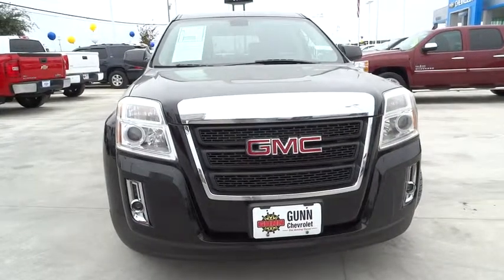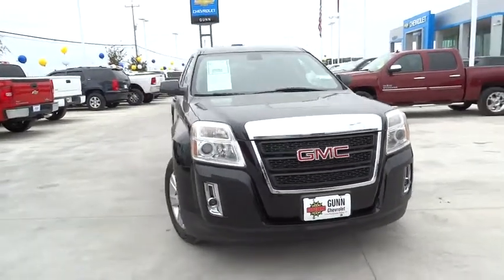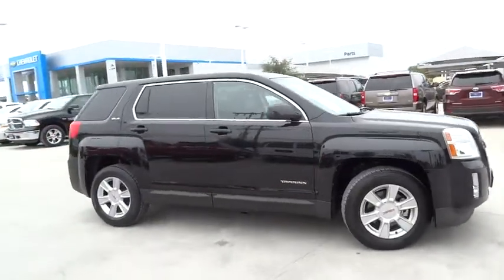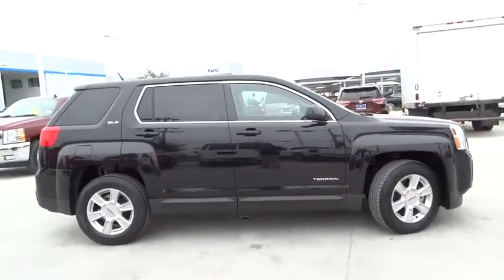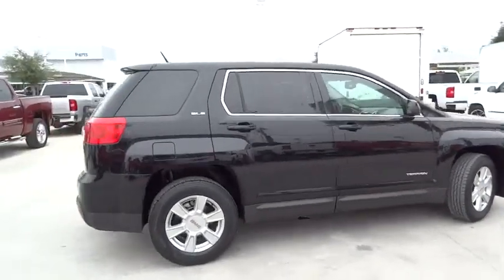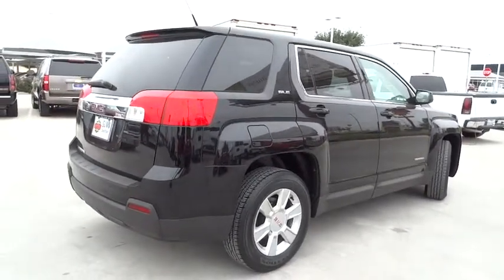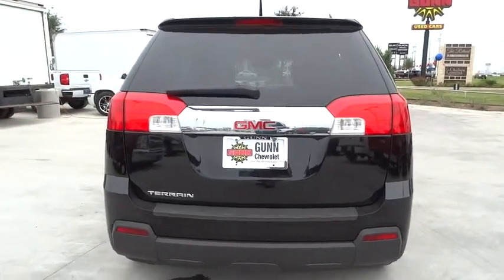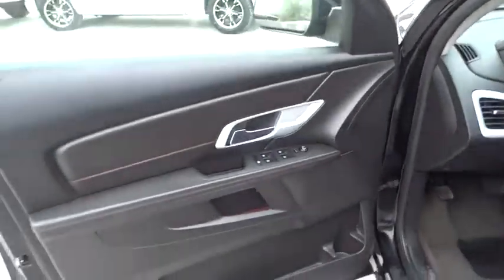2011 GMC Terrain San Antonio, Houston, Austin, Dallas, Universal City, TX CT52620B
2011 GMC Terrain

Gunn Chevrolet
12602 IH 35 North

VERY SHARP!!, GREAT SUV AT A GREAT PRICE!!, LOCAL TRADE IN, and ***CLEAN CARFAX***. Terrain SLE-1, 4D Sport Utility, 2.4L 4-Cylinder SIDI DOHC VVT, 6-Speed Automatic, 6 Speakers, AM/FM radio: XM, and MP3 decoder. San Antonio, Bexar, Shertz, Selma, Hill Country, Texas 78154.Are you looking for an used vehicle that is in incredible condition? Well, with this gorgeous 2011 GMC Terrain, you are going to get it.. Electric power steering improves fuel-economy. This Terrain is nicely equipped with features such as ***CLEAN CARFAX***, 2.4L 4-Cylinder SIDI DOHC VVT, 4D Sport Utility, 6 Speakers, 6-Speed Automatic, AM/FM radio: XM, GREAT SUV AT A GREAT PRICE!!, LOCAL TRADE IN, MP3 decoder, Terrain SLE-1, and VERY SHARP!!. A 2010 Consumer Digest Best Buy Award winner. Thank You for shopping with Gunn! We would like to welcome you to a much better way of doing business. Our objective is to provide the highest quality service with our haggle-free One Simple Price method for purchasing new and used vehicles. Customer satisfaction guides our business. We pride ourselves in transpearancy, honesty, and conducting business with real numbers and not the confusing shell game that most dealers play!! Come in where you can relax and enjoy the process without fear of somebody trying to get into your pocket! Give us a Call today and schedule a demonstration drive!